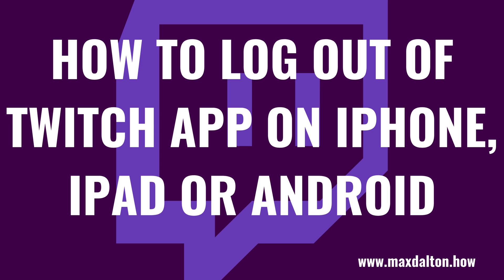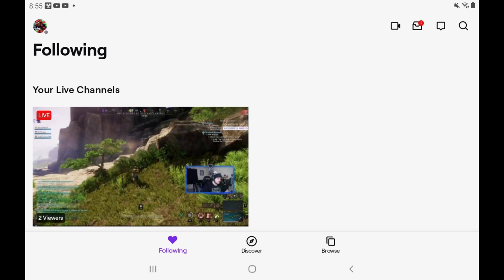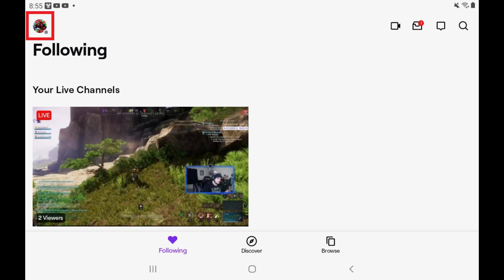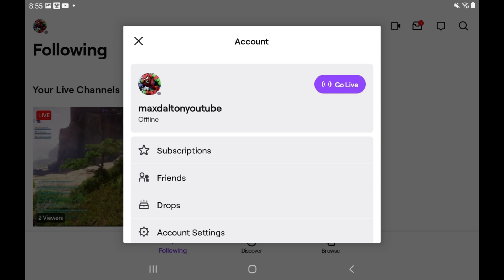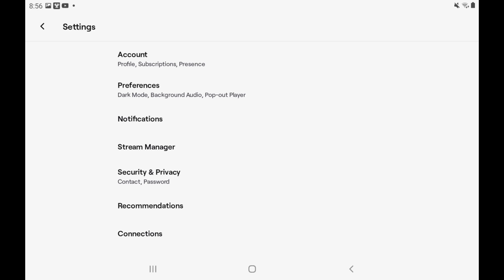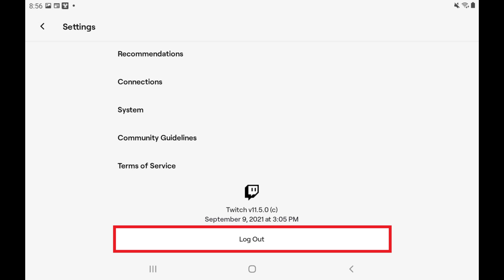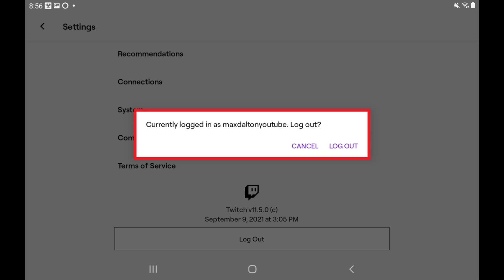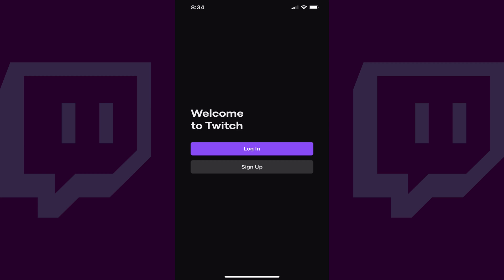How to Log Out of Twitch App On iPhone, iPad or Android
In this video I'll show you how to log out of the Twitch app on your iPhone, iPad or Android device.

Timestamps:
Introduction: 0:00
Steps to Stop Microsoft Teams from Opening on Startup in Windows: 0:38
Conclusion: 1:29

Video Transcript:
The Twitch mobile app is intuitive and great for both streamers and content consumers. However, for all the good stuff the Twitch app enables and does, it doesn't make it easy to log out. Knowing how to do this is important in the event you log into your Twitch account on a mobile device someone else has access to, and you don't want to leave your Twitch account logged in where they can see your personal information, change your password, delete your videos, post videos and more.

Now let's walk through the steps to log out of the Twitch app on an iPhone, iPad or Android device.

Step 1. Launch the Twitch app on your iPhone, iPad or Android device. You'll land on your Twitch home screen.

Step 2. Tap your Twitch profile icon at the top of the screen. The Account menu is displayed.

Step 3. Tap "Account Settings" in this menu. The Settings screen is shown.

Step 4. Scroll down to the bottom of this menu where you'll see a Log Out button, and then tap "Log Out." A dialog box is displayed asking if you're sure you want to log out of this Twitch account.

Step 5. Tap "Log Out" again. You'll automatically be logged out of the Twitch app on your iPhone, iPad or Android device, and returned to the Twitch login screen.